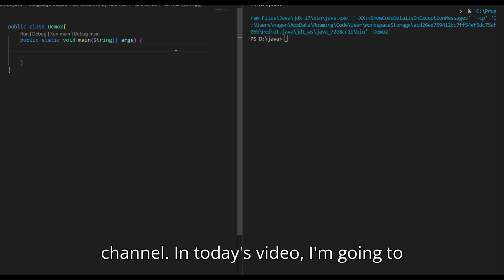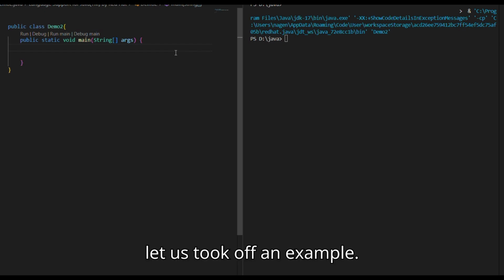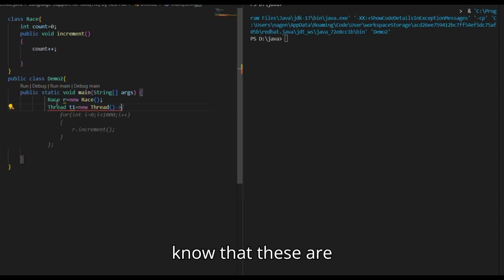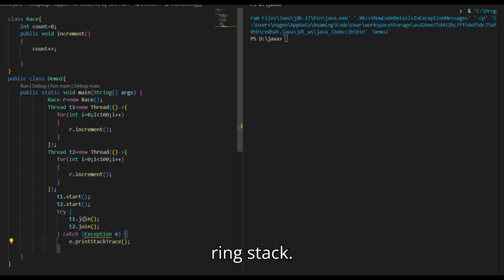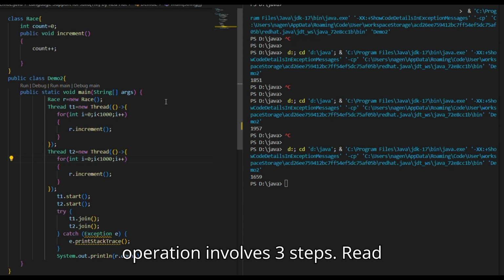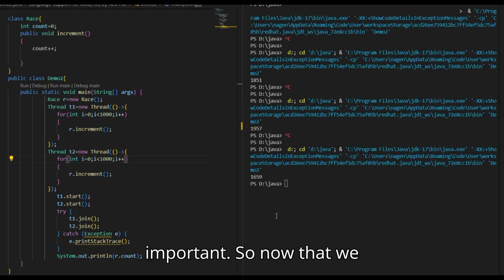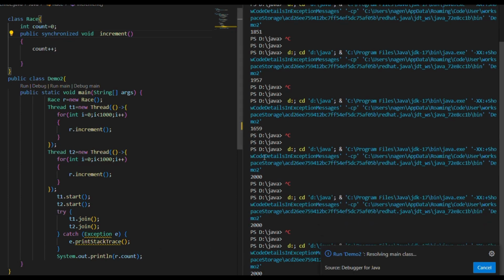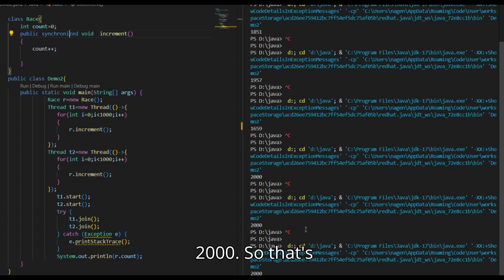#39 Race Conditions Explained Java Multithreading Pitfalls & Solutions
🚨 Struggling with multithreading issues like race conditions? This tutorial simplifies everything you need to know about race conditions in Java, including how to detect and fix them. 💡

🔑 What you'll learn in this video:
✅ What is a race condition, and why does it happen?
✅ Real-life examples of race conditions in Java
✅ Using synchronization to prevent race conditions
✅ Best practices for writing thread-safe code

💻 This video is perfect for Java developers aiming to build reliable and safe multithreaded applications. Follow along with code examples to see how to prevent data inconsistencies in your programs.

💬 Question for You: Have you ever faced a race condition in your code? Share your experience in the comments below!